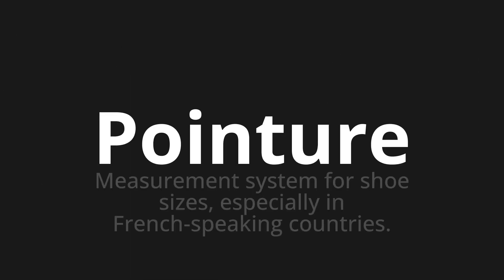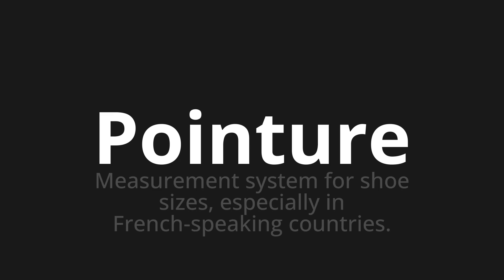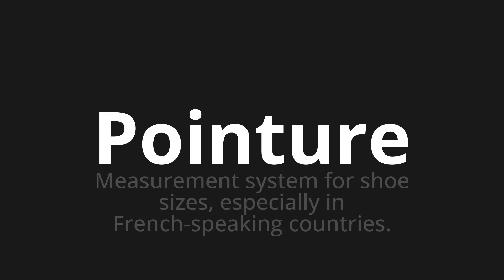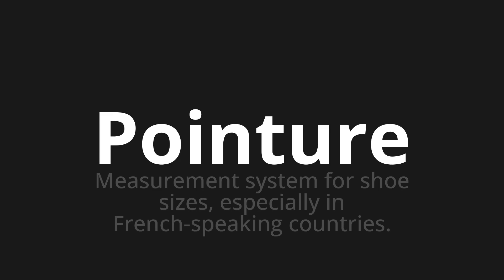How to pronounce Pointure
Master the Pronunciation of 'Pointure Which Means Size' - which means : Measurement System for Shoe Sizes, Especially in French-Speaking Countries. 📝 with @BaguettePronunciation 🎓🗣️ - [Your Guide to French]

Learn to pronounce 'Pointure' perfectly in French with our easy and engaging tutorial by @BaguettePronunciation! 📖📽️ In this comprehensive video, we provide you with native speaker examples 🗣️👂 and phonetic breakdowns 🎵 to ensure you get the pronunciation just right.

How to say Shoe size in French